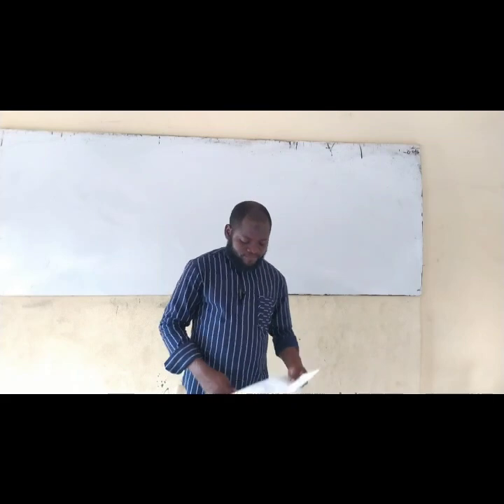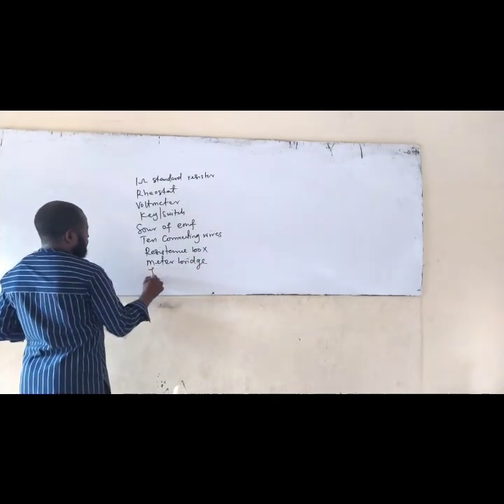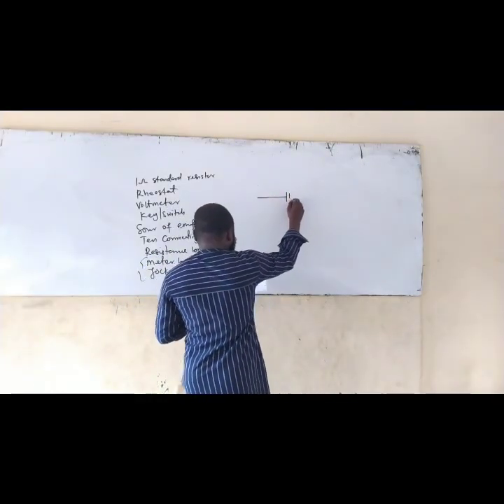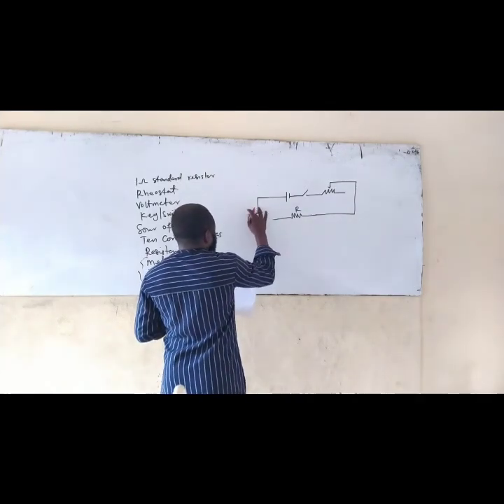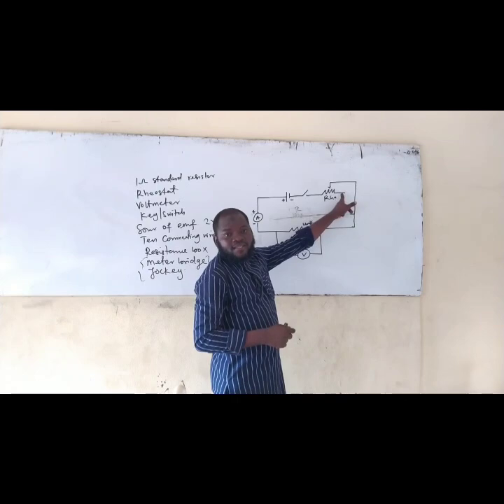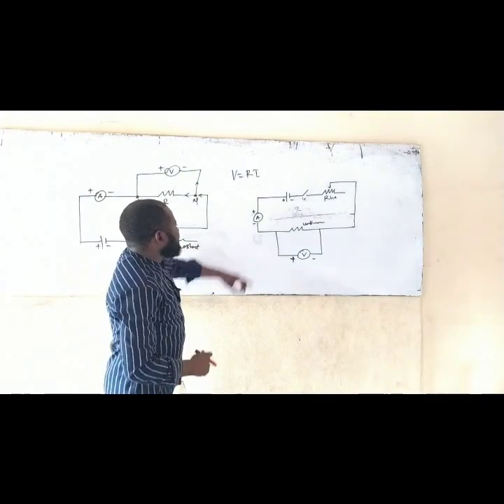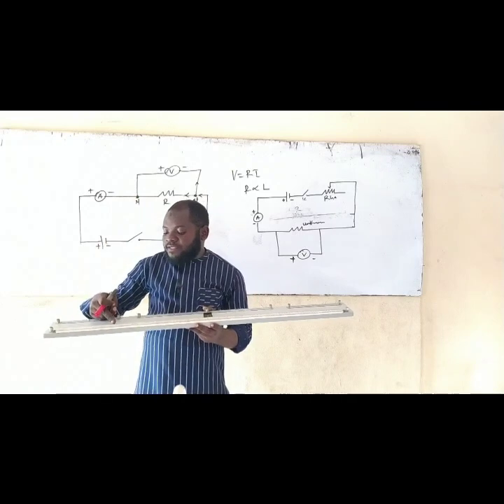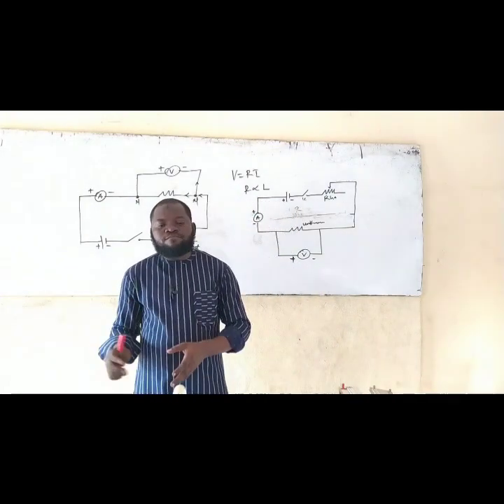2023 PHYSICS PRACTICAL ( ELECTRICITY GUIDE) BY MATHS-PHY HUB